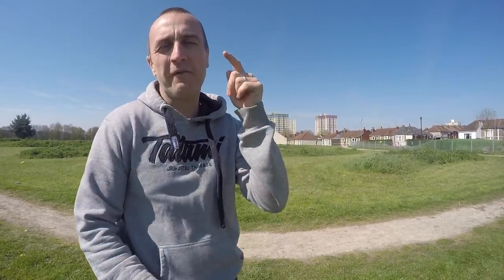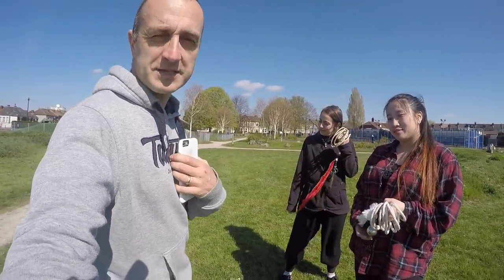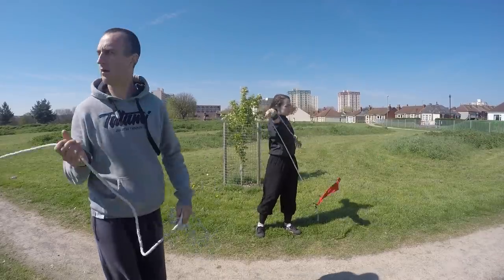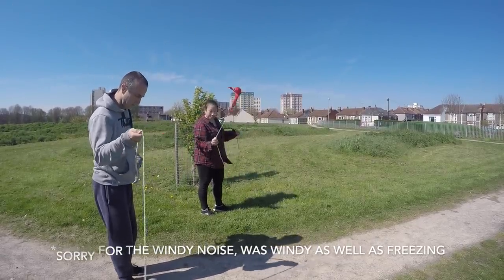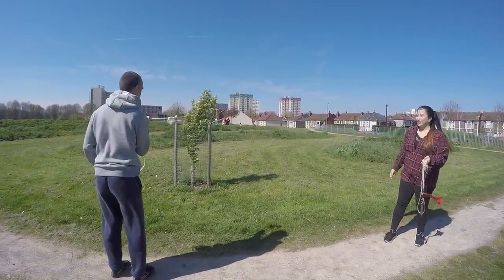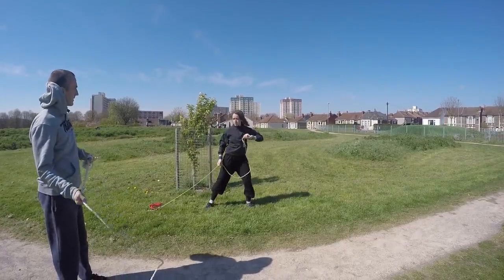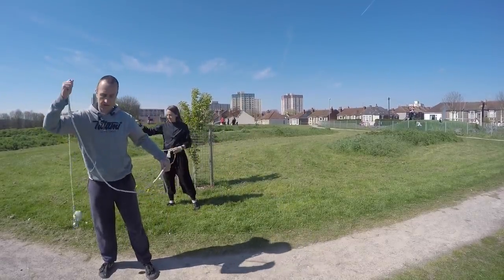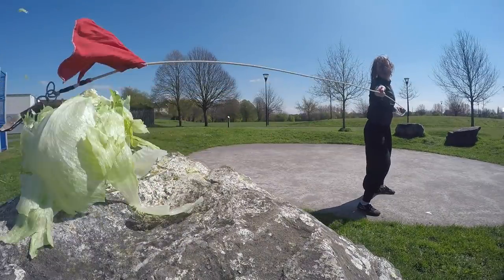Getting a beginners Rope Dart Tutorial | Doug Swift Loves Kung Fu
For a while, I have quite liked the idea of learning a Kung Fu Weapon but they have all looked a bit dodgy for my back. Rope Dart is probably the best option for me as it's less energetic than most of the weapons. Less twisting, jumping and smashing. I roped my friends Angeliki and Olivia into getting a beginners Rope Dart Tutorial and to show me the ropes : ) We went through a few of the simpler techniques and the did a bit of target practice too

I have be honest I have swung a Rope Dart before, this wasn't a completely fresh start. I've sold them in my shop for the last 15 years, so now and again I've picked on up and swung it about, but nothing serious. It was fun being shown Rope Dart although it was freezing cold and super windy. Definitely got another thing to practice now.

🛒 Fancy a hand made customised Rope Dart? Get in contact with my my buddy Bert

I Love Kung Fu and am hoping to reach out to as many Kung Fu lovers as possible.

What’s in this video:
My learning rope dart and smashing a lettuce!!!

About this Channel:
I love Kung Fu and want to share Kung Fu with as many people as possible. I love training, meeting other Kung Fu practitioners and enjoying the practice. I love travelling to China to learn Kung Fu and visiting amazing Kung Fu places.